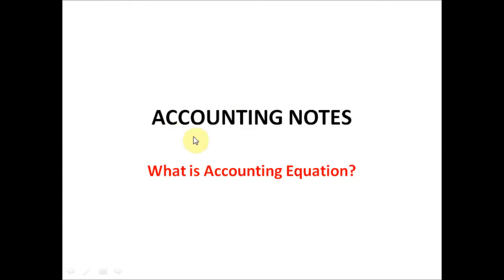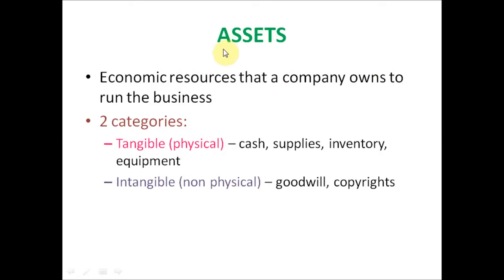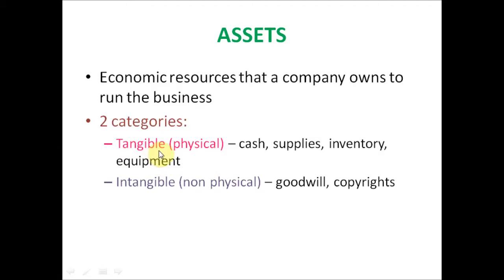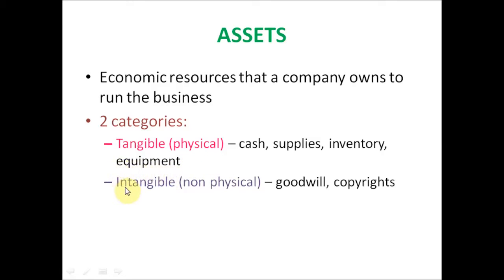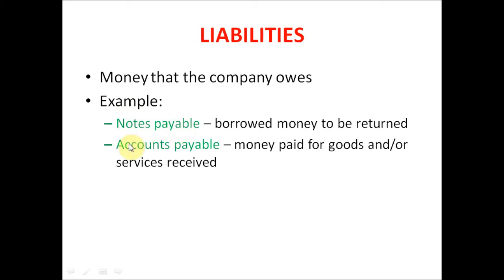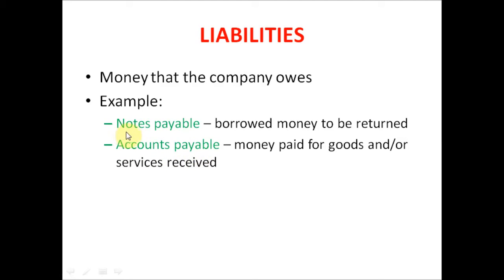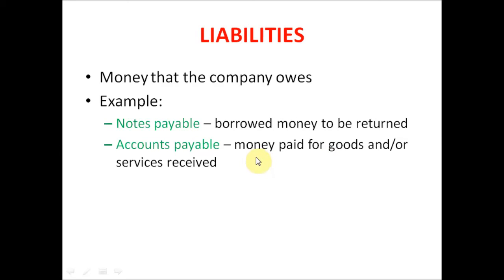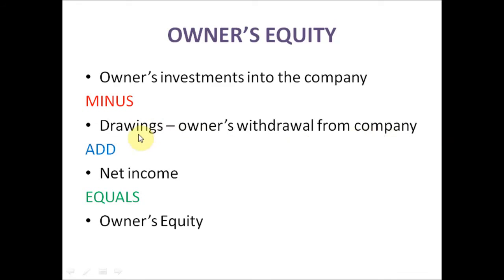ACCOUNTING EQUATION - What are assets, liabilities, owner's equity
Watch this video to know about Accounting Equation in few minutes. You will also learn about assets, liabilities, and owner's equity with great examples!